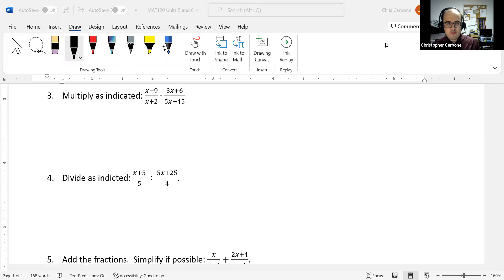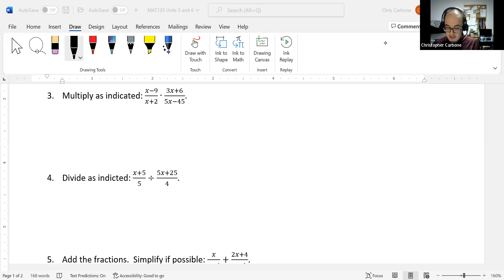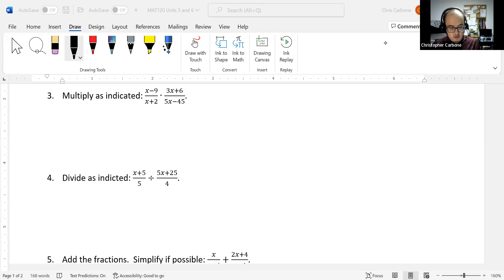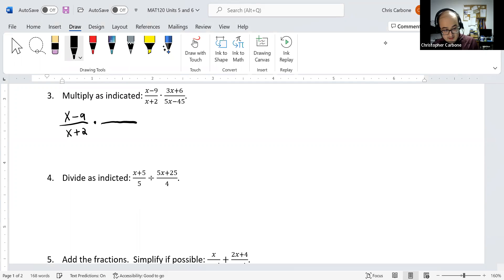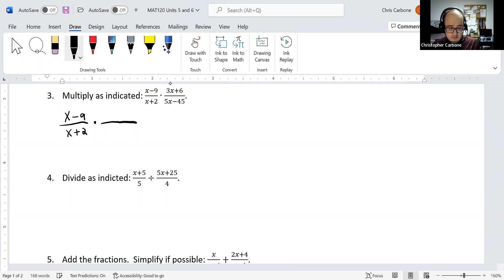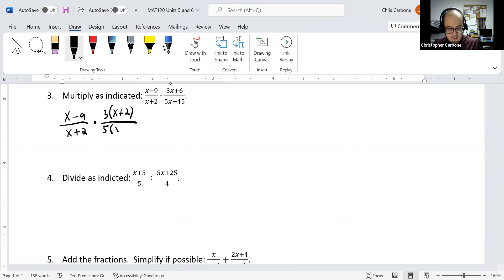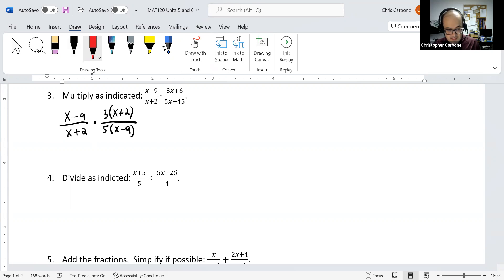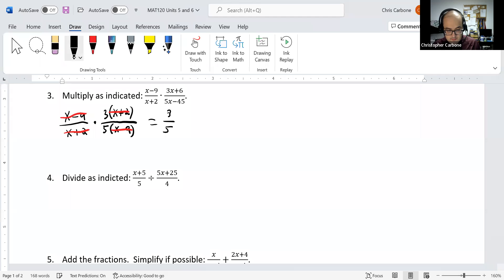Rational Functions Review - Question 3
In this video, we review multiplying rational expressions.

MAT120 Unit 6 Review - Question 3